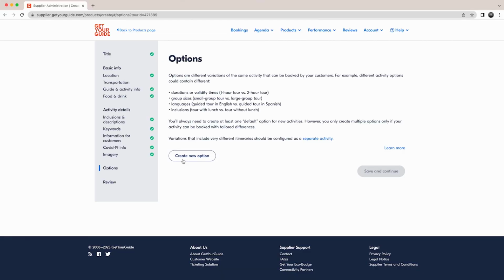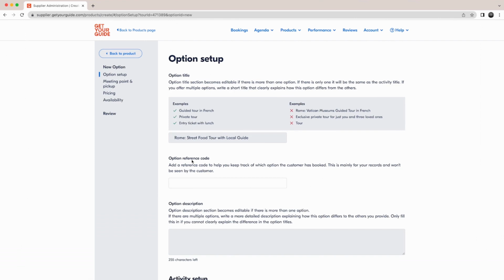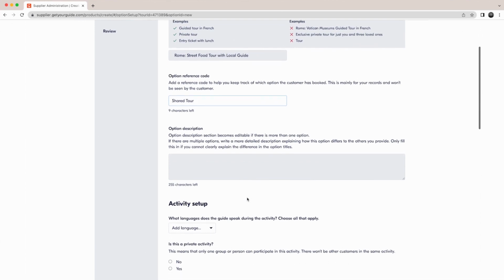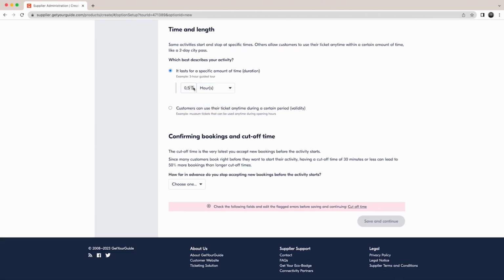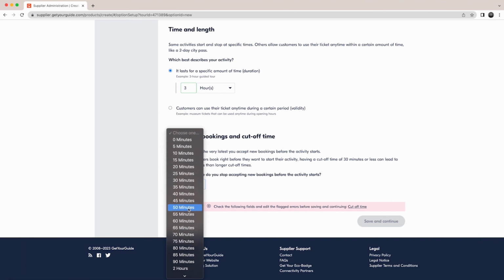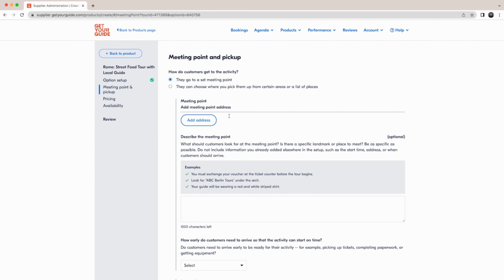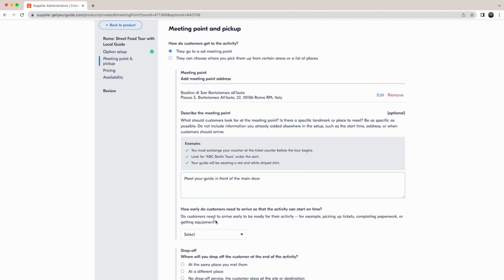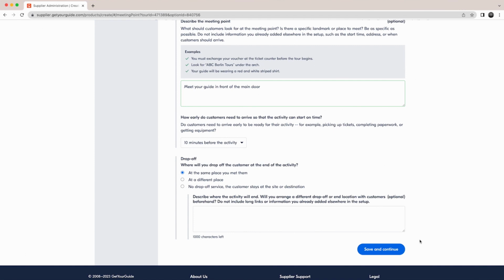Getting started on GetYourGuide: Listing the product add-ons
Hi there — welcome to GetYourGuide!

We've created this six-part video series to walk you through the basics of creating a high-performing product.

In this "Listing the product add-ons" video, you'll learn:
✅ What constitutes an "options", and when to list a new option vs. making a new product
✅ How to set up a new option, inlcuding adding a reference
✅ How to ensure customers come prepared for your tour by updating mandatory items
✅ Where to add the tour duration
✅ How to set your "cut-off" time, i.e. how close to the start time customers can book your activity
✅ How to set a meeting point or pick up location and time
✅ How to set your drop off point

Check out the other videos in this series:
▶️ Pt 1: Creating a product
▶️ Pt 2: Adding the basics
▶️ Pt 3: Adding activity details
▶️ Pt 4: Adding optional details
▶️ Pt 5: Listing the product add-ons
▶️ Pt 6: Updating pricing and availability

We can't wait to help you grow your business and show your experience to millions of travelers from around the world!

Need more help? and a real person will get back to you.